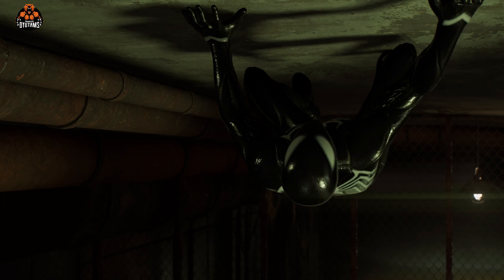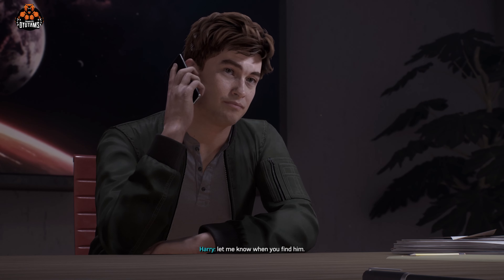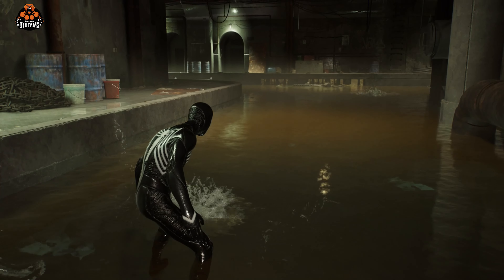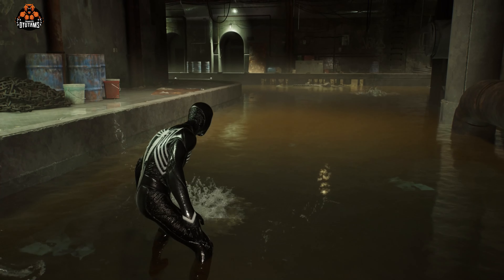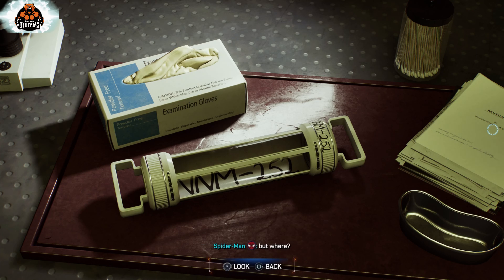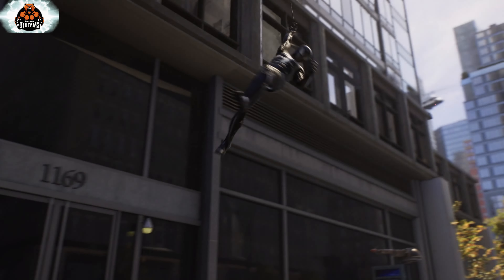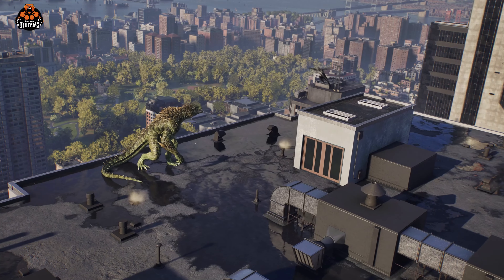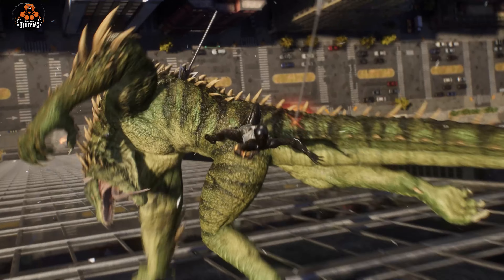SPIDERMAN 2 PS5 Walkthrough Gameplay Part 17 | SPECTACULAR | Full Game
Don’t forget to leave your Comment & Suggestion, as you might be mentioned in our Next Video ✨

✤ Title ✤
Marvel's Spider-Man 2 is an action-adventure game developed by Insomniac Games and published by Sony Interactive Entertainment. It is based on the Marvel Comics character Spider-Man, and features a narrative inspired by its long-running comic book mythology which is also derived from various adaptations in other media. It is the third entry in the Marvel's Spider-Man series, acting as a sequel to Marvel's Spider-Man (2018) and a follow-up to Marvel's Spider-Man: Miles Morales (2020). In this installment, Peter Parker and Miles Morales struggle to navigate the next steps in their personal lives while combating several new threats, including a private militia led by Kraven the Hunter, who transform New York City into a hunting ground for super-powered individuals; and the extraterrestrial Venom symbiote, which bonds itself to Parker and negatively influences him, threatening to destroy his personal relationships.
The gameplay builds on the foundation established by its predecessors, with an emphasis on the multiple playstyles afforded by Peter Parker and Miles Morales as Spider-Men. The game expands on their existing traversal and combat abilities, including new web-based gadgets and suits that can be unlocked through progressing in the story. It also introduces the former Spider-Man's symbiote suit, granting Parker unique abilities from his previous playable appearance. As with the prior games, content outside the main story consists of completing side-missions and obtaining collectibles dispersed throughout the game's open world, with the player able to switch between Parker and Morales to complete dedicated objectives for each of them.
Discussions regarding a proper sequel to Marvel's Spider-Man began during the game's development, with open story threads for future titles being teased across both it and Miles Morales. The game was announced in September 2021. Creative director Bryan Intihar, game director Ryan Smith, narrative lead Jon Paquette and art director Jacinda Chew from Insomniac Games respectively reprise their duties from prior entries, while Yuri Lowenthal, Nadji Jeter and Laura Bailey return to headline the game's ensemble voice cast, which comprises other returning actors and characters from the previous games. Jim Pirri and Tony Todd join the ensemble as the voices of Kraven and Venom, respectively.

Chapters
0:00 Part 17 Intro
0:42 Entering the Sewer
3:12 Oscorp Underground Lab
5:14 First Lizard Showdown
7:31 Second Lizard Showdown
9:26 The Chase
14:37 Lizard Finale Showdown
18:20 Welcomeback Doc and the Mystery Behind The Black Suit
23:50 Part 17 Ending Note